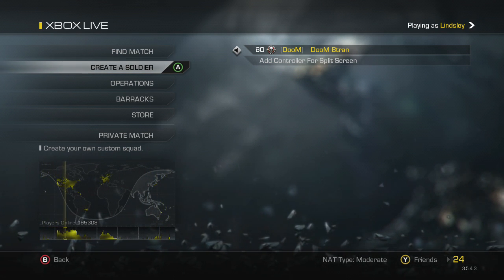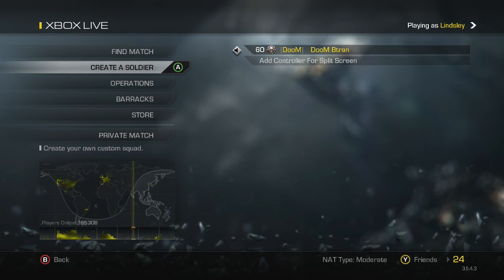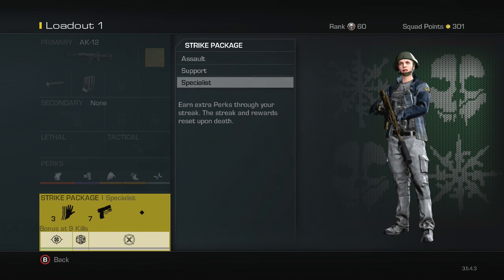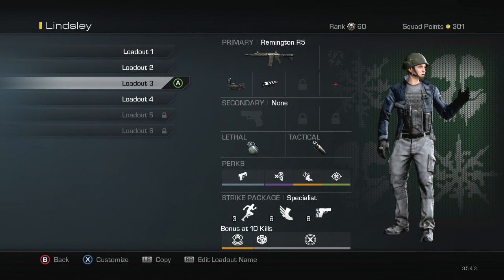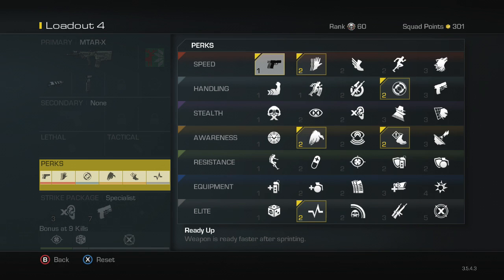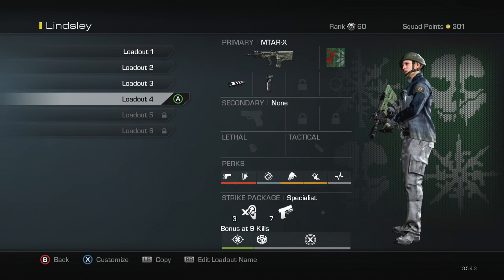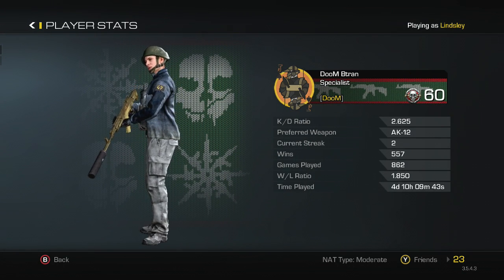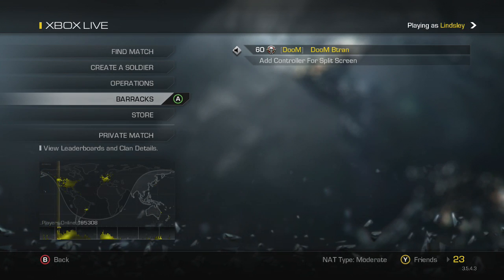Cod Ghosts : Class Setups For KEMS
like for my first comm in a way.